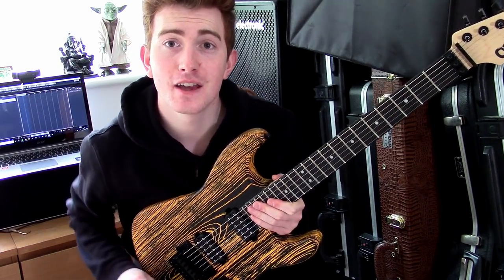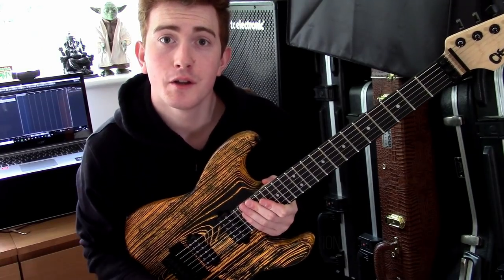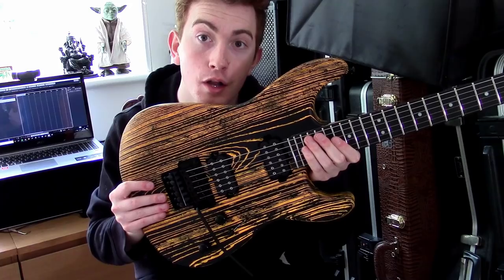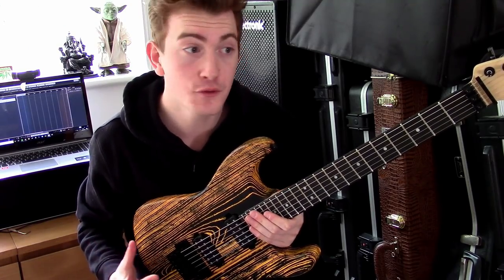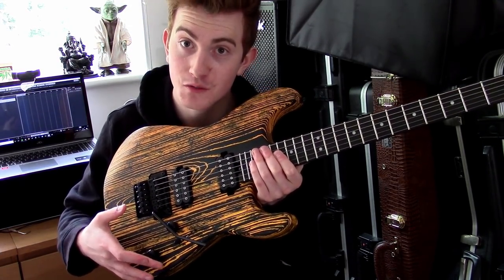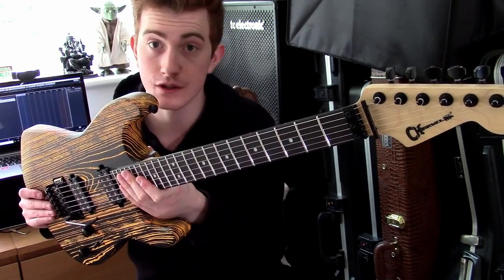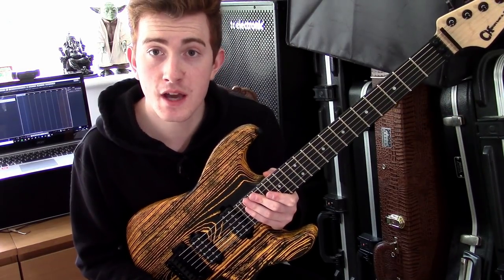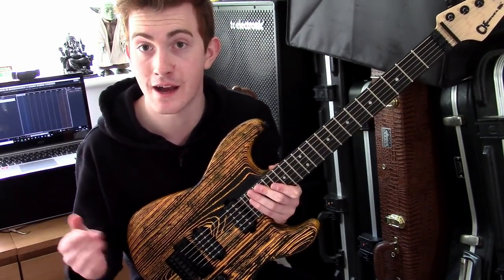BRAND NEW Charvel San Dimas 2020 Old Yella REVIEW ☆🎸🔥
SPECS://
GENERAL
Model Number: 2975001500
Est. U.S. Street : $899.99
Series: Pro-Mod
Color: Old Yella
Number of Strings: 6
Orientation Right-Hand
ELECTRONICS
Bridge Pickup: Custom Seymour Duncan® Full Shred™ SH-10B
Neck Pickup: Custom Seymour Duncan® Alnico II™ Pro APH-1N
Pickup Color Black
Controls Volume: (Push/Pull Coil Split), No-Load Tone
Pickup Switching: 3-Position Blade: Position 1. Bridge Pickup, Position 2. Both Inner Coils, Position 3. Neck Pickup - (Split Engaged) - Position 1. Bridge Outer Coil, Position 2. Both Outer Coils, Position 3. Neck Outer Coil
Pickup Configuration HH
BODY
Body Finish: Satin
Body Shape: San Dimas® Style 1
Body Material: Ash
HARDWARE
Bridge: Floyd Rose® 1000 Series Double-Locking Tremolo (Recessed)
Hardware Finish: Black
Tremolo Arm: Floyd Rose® 1000 Series Locking
Tuning Machines Charvel®-Branded Die-Cast
NECK
Neck Material: Maple
Neck Construction: Bolt-On
Neck Finish: Satin
Neck Shape: Speed Neck with Rolled Fingerboard Edges
Neck Binding: None - Rolled Fingerboard Edges
Fingerboard Radius: 12"-16" Compound Radius (304.8 mm to 406.4 mm)
Fingerboard Material: Ebony
Number of Frets: 22 Fret Size Jumbo
Nut Width: 1.6875" (42.86 mm)
Position Inlays: White Dot
Truss Rod Nut: Heel-Mount Truss Rod Adjustment Wheel
String Trees: Floyd Rose® Retainer Bar
Headstock: Licensed Fender® Stratocaster®

Crafted from ash, the San Dimas body is coupled with a bolt-on maple neck featuring a pair of graphite reinforcement rods to resist bending and warping under environmental stresses. The speed neck profile is designed for lightning-fast playing and completely unhindered position shifts, while the comfortably rolled fingerboard edges provide the broken-in feel of an instrument with plenty of playing miles on it, and plenty more to go. Perfect for faster tempos, the 12"-16" compound radius ebony fingerboard hosts 22 jumbo frets and white dot inlays. For regularly touring musicians, a heel-mount truss rod adjust thumbwheel is a must, allowing for quick and convenient neck relief tweaks.

This axe features an HH pickup configuration consisting of a direct mount Seymour Duncan® Custom Full Shred SH-10B bridge pickup and direct mount Seymour Duncan Custom Alnico II™ Pro APH-1N neck pickup. The bridge pickup radiates a crisp top-end with low-end articulation, while the neck pickup has incredible range with soaring highs and silky lows.

The volume control conceals a push/pull coil split to have even more tonal variations on tap while the no-load tone control operates like a standard tone control from positions one through nine, removing itself from the circuit at position ten for a transparent sound that lets the full natural voice of the guitar shine through. Dive to rumbling depths or add a well-placed rising harmonic without sacrificing your tuning with the Floyd Rose® 1000 Series double-locking tremolo bridge system.

Designed with style in mind, the Pro San Dimas Style 1 HH FR E Ash comes in an Old Yella finish with black hardware.